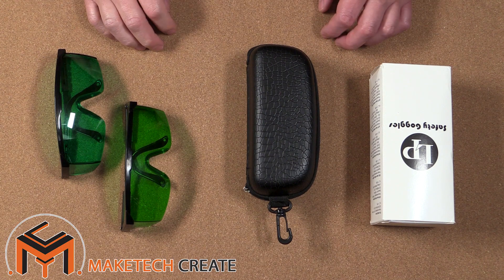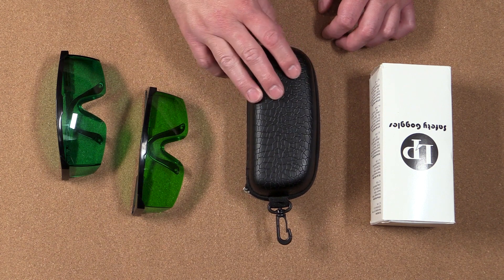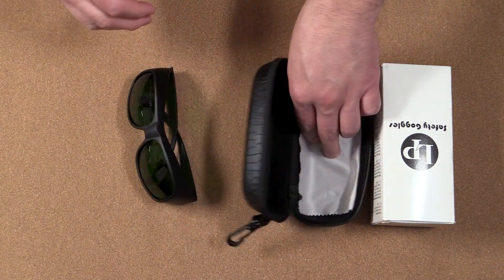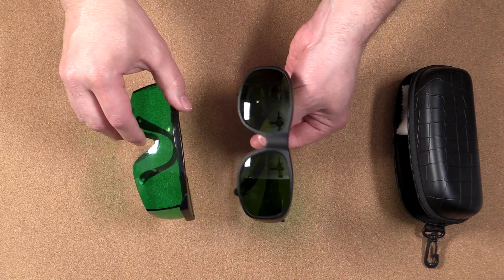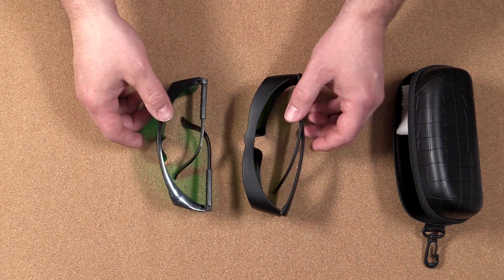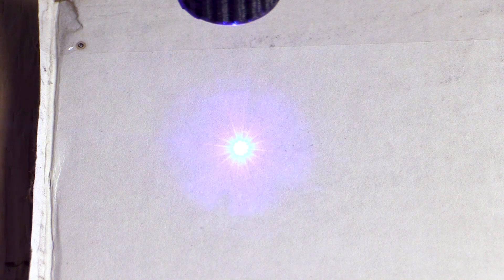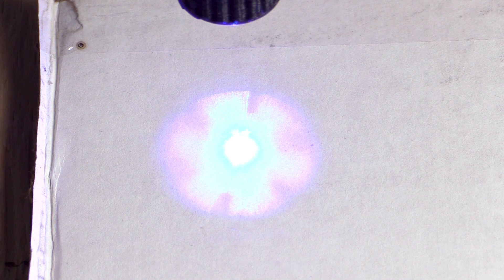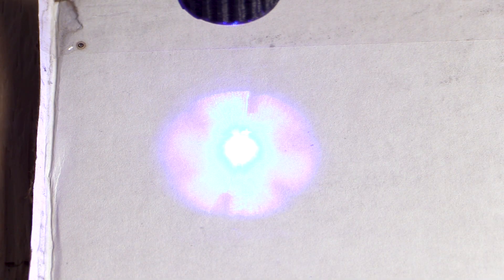Laser Safety Glasses / Laser Eye Protection Compared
This week, we're going to be looking comparing 2 different types of laser safety glasses / laser safety goggles for your laser engraver.
One pair of safety glasses are the budget glasses that come with most diode lasers, while the other pair of eye protection is a quality pair.
Both these laser safety glasses are meant to be used with blue light lasers.
The budget laser goggles are rated for Laser Wavelength: 200 -540nm
The more expensive laser glasses are rated for Laser Wavelength: 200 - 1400nm

Water Flow Switch